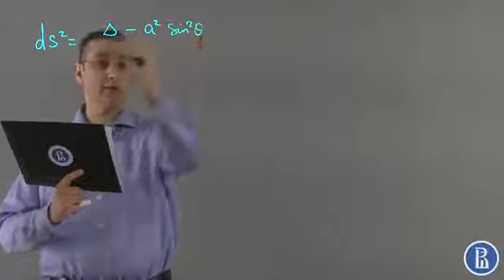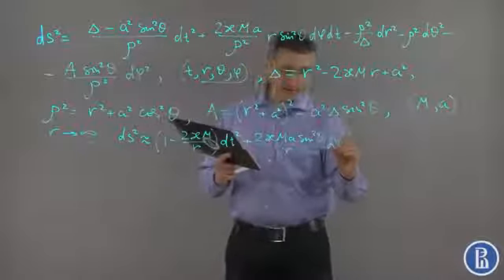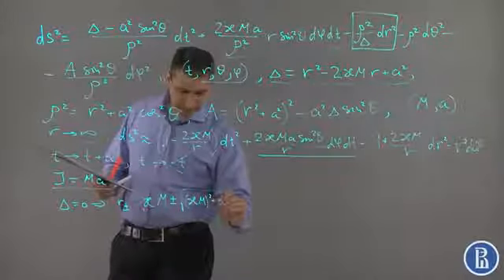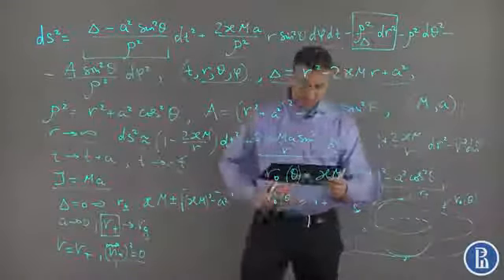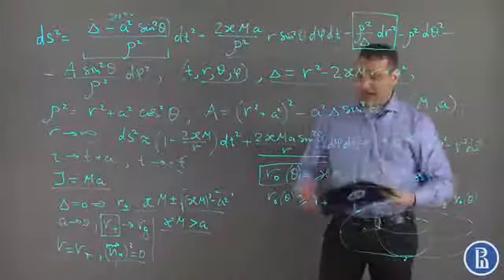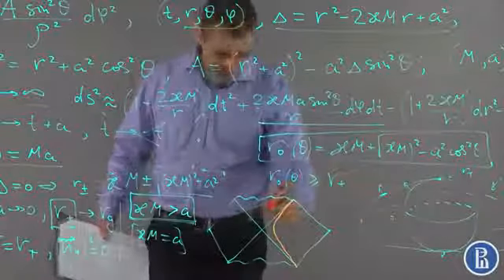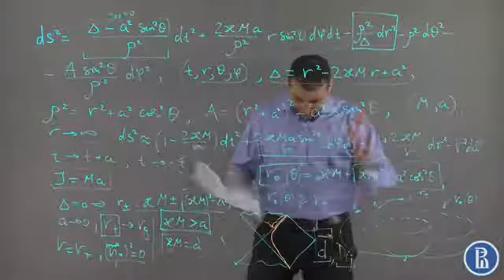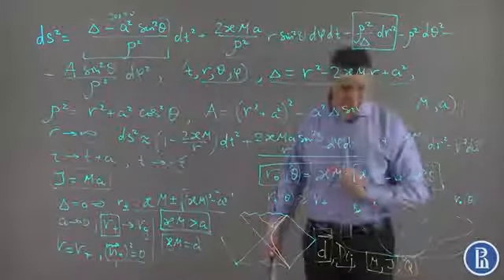40 Kerr’s rotating black hole Higher School of Economics Coursera